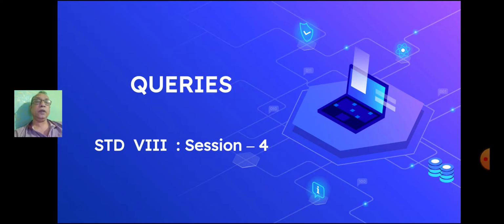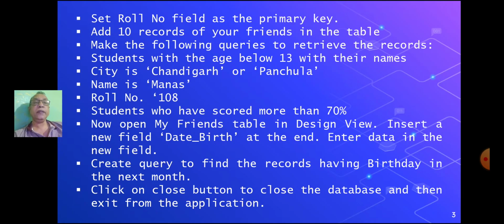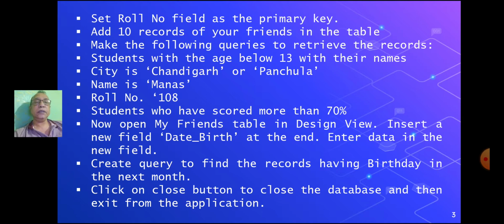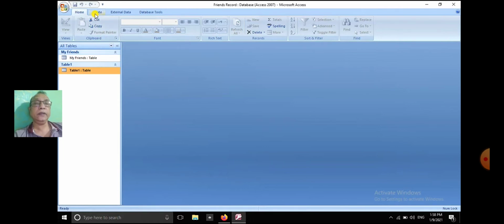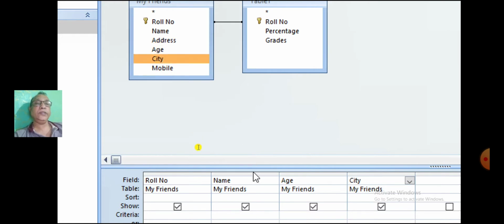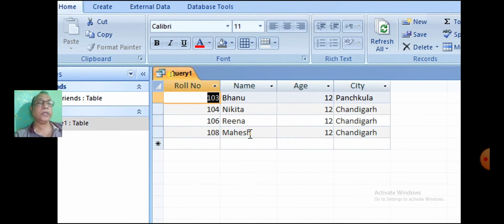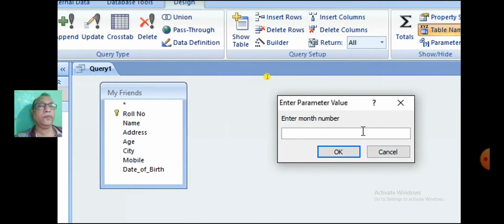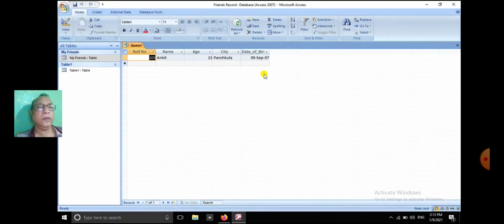Class 8 Computer Queries Part 4 13th Jan 2021